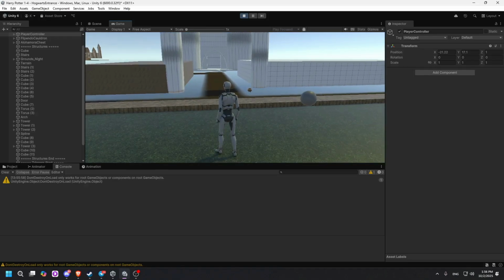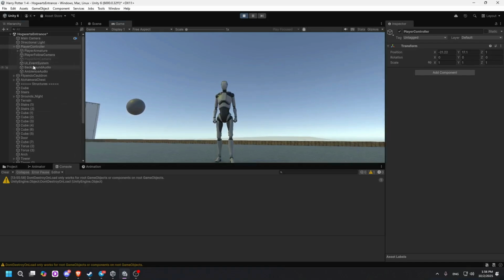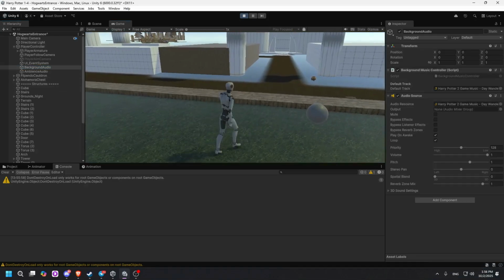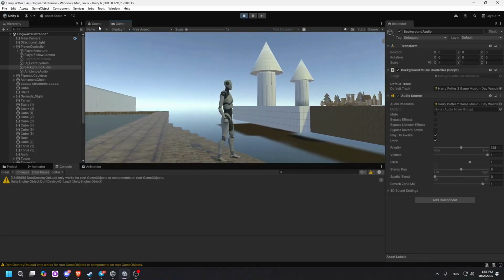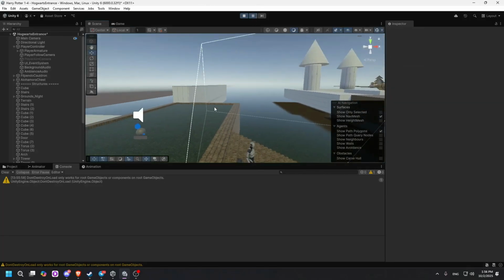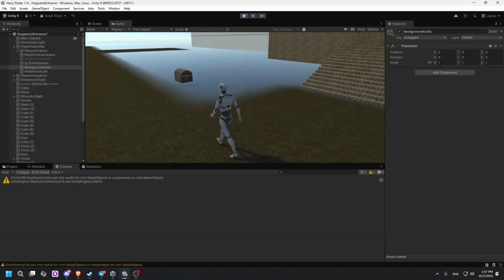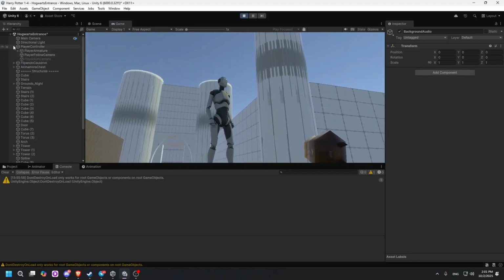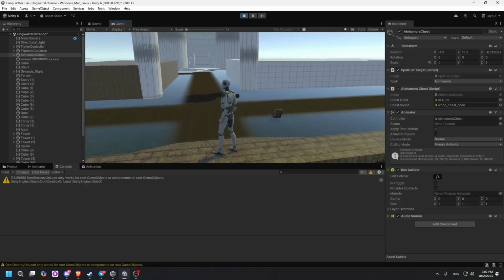Reviving my old Harry Potter project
In this video, I'm showcasing the progress on my Harry Potter game, old code is completely scraped. It's done in c#, unity and the game is advancing a lot. I'm also excited to share the continued game development process!